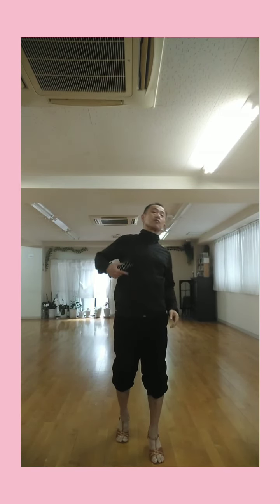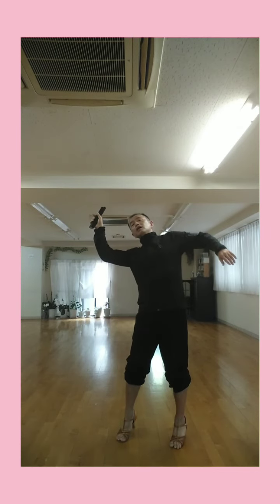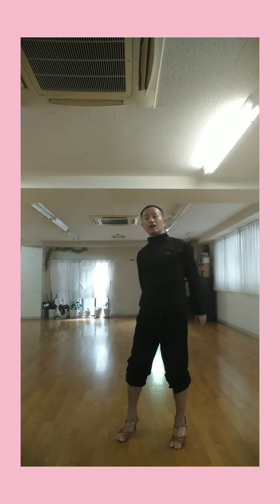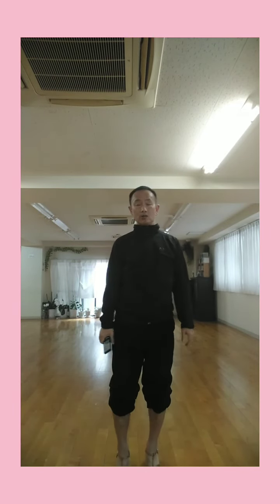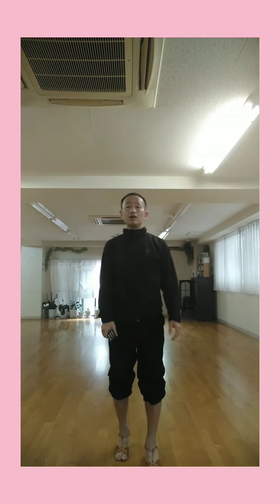タンゴ リンク (社交ダンス ストリートラテン ストリートモダン ストリートソシアル)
大阪玉造スタジオKスタイルです。楽しんでいきましょう！